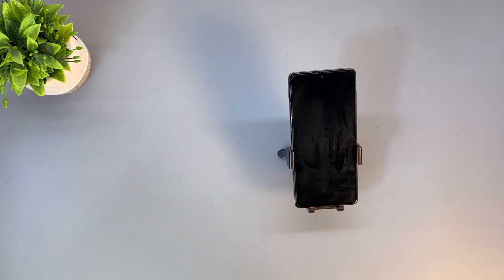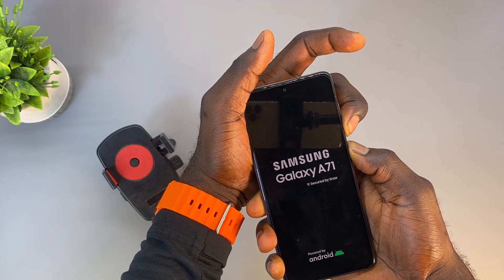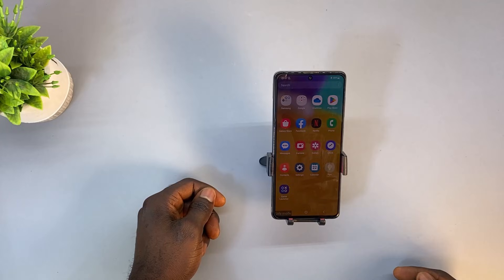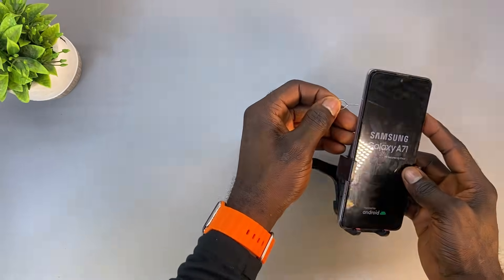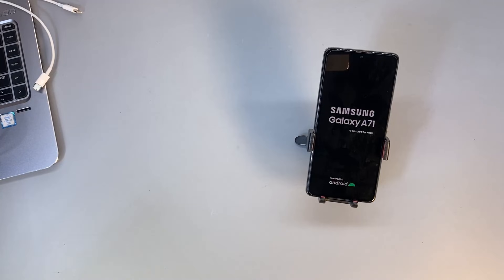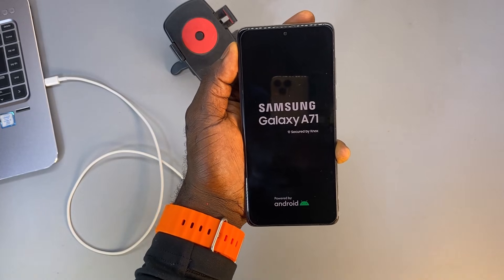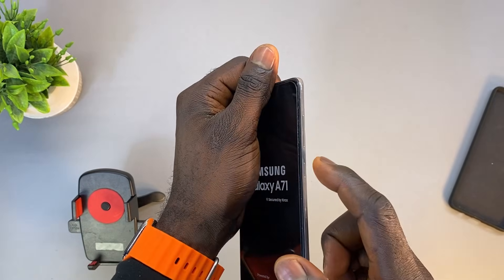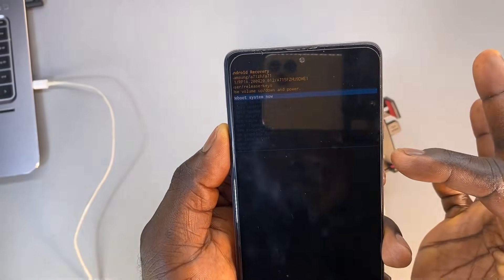How to Fix Samsung Galaxy stuck on Samsung Logo | Galaxy A53 Restarting Stuck in Boot Loop restart.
In this video, we provide 6 effective methods to fix a Samsung phone that keeps restarting or is stuck on the logo screen. From performing a soft reset to factory resetting the phone, we cover a range of solutions to get your phone back in working order.

➡️ALSO
1. How to Fix a Galaxy A54 Stuck on the Logo or Keeps Restarting
2. How to Fix a Galaxy S23 Stuck on the Logo or Keeps Restarting
3. Galaxy A42 stuck on logo screen
4. Galaxy A32 keeps restarting everytime
5. Galaxy S20 FE stuck on bootloop
6. Galaxy Note 20 Ultra wont power on after update
7. Galaxy Z Fold 3 stuck on screen solved
8. Galaxy A22 5G fix samsung phone no logo screen
9. Galaxy S21+ stuck on logo after update
10. Galaxy A52 5G wont boot into android home screen but stuck
11. Galaxy S22 fix it wont power on
12. Galaxy S21 Ultra how to fix samsung wont power on
13. How to fix a Samsung phone that keeps restarting
14. Samsung boot loop
15. Samsung Galaxy S8 restart loop
16. Samsung Galaxy reboot loop
17. Samsung restart loop
18. Samsung restarting loop
19. Samsung Galaxy restart loop
20. Keeps rebooting
21. Samsung stuck
22. Samsung stuck in bootloop
23. Samsung keeps restarting
24. Android stuck on boot logo
25. Android stuck
26. Android stuck in bootloop
27. Android keeps restarting
28. How to fix Samsung keeps restarting
29. How to fix Android keeps restarting
30.whiszan tech
31.whiszan tech videos